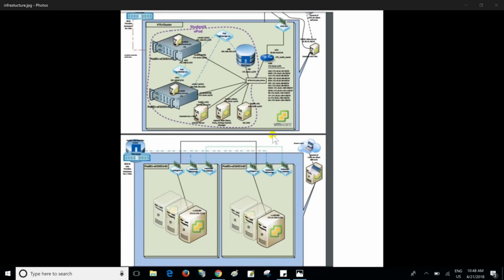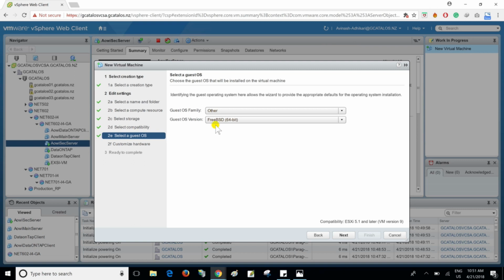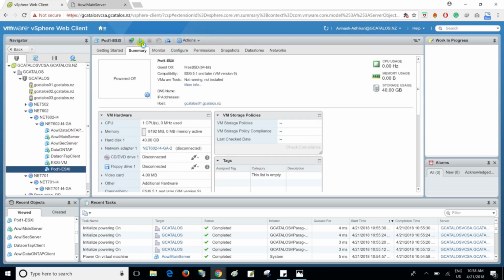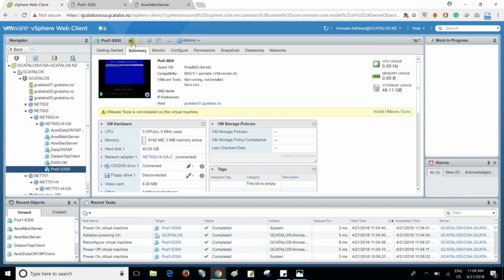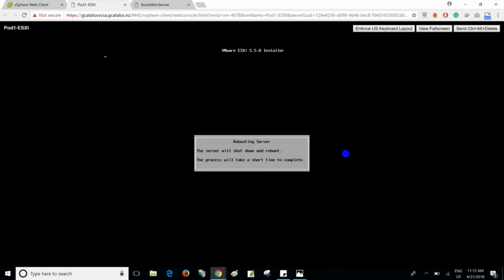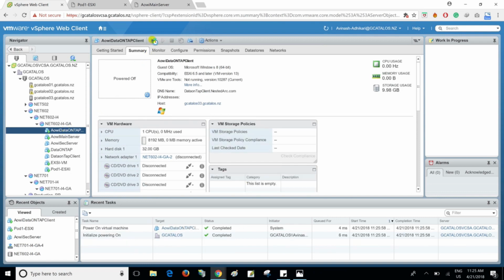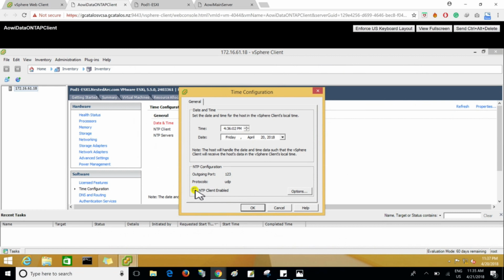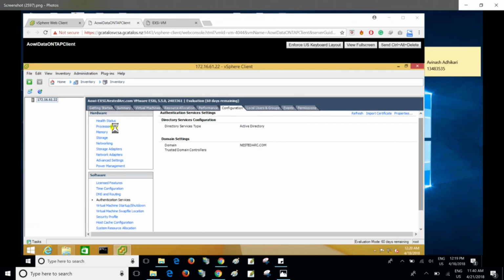How to Install and Configure VMware ESXi 5.5 Server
In this video tutorial I will guide you through the installation and configuration of VMware ESXi 5.5